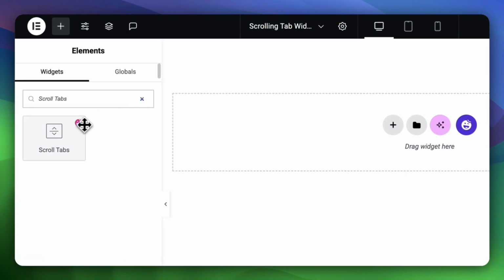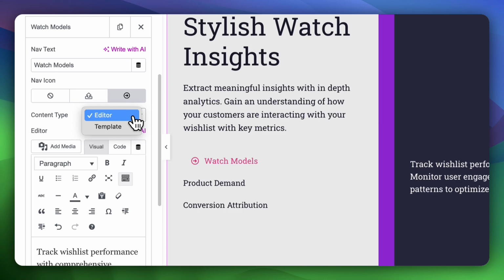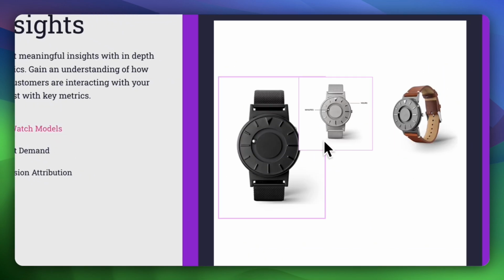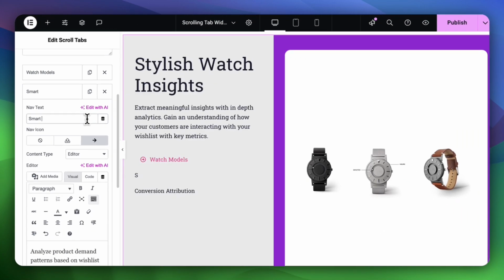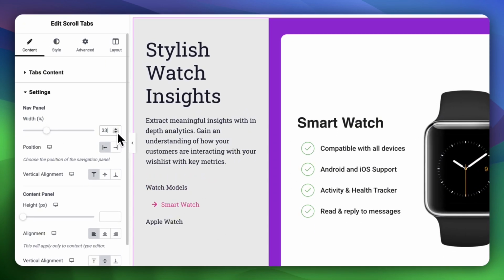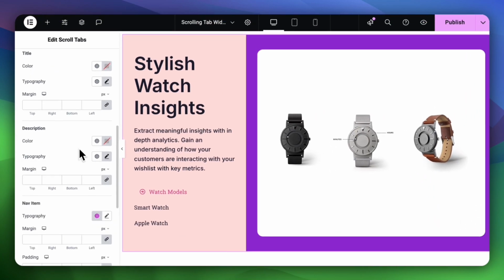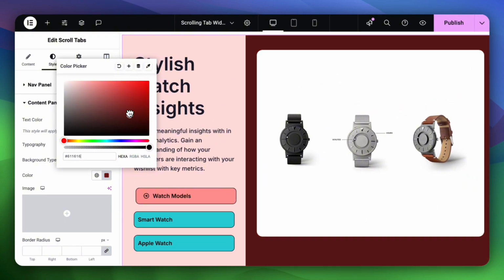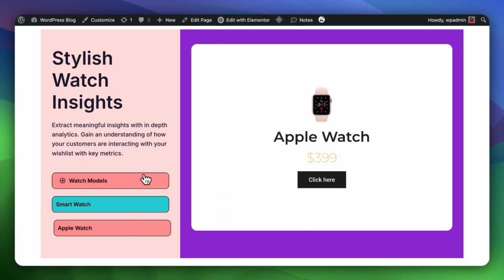How to Create Scrolling Tabs in Elementor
Give your website a modern look with smooth scrolling tabs built right inside Elementor. In this tutorial, you will learn how to create an engaging tab section using the HappyAddons Scroll Tabs widget. This widget lets you show a lot of content in a small space while keeping everything neat and easy to explore. Visitors can move between tabs and see the content scroll with attractive animations, which makes your site more lively and user-friendly.

The Scroll Tabs widget is simple to set up and fully responsive. You can add titles, descriptions, and icons, then customize the layout, colors, and typography to match your design. Whether you want to showcase services, product details, or any organized information, this feature helps you present it beautifully on desktop, tablet, and mobile devices. All you need is Elementor Free, plus HappyAddons Free and Pro, to get started.

- How to add and configure the Scroll Tabs widget in Elementor
- Set navigation titles, descriptions, and icons for each tab
- Use Editor or Template as the content type inside each tab
- Adjust navigation panel width, position, and alignment
- Style the tabs with custom backgrounds, typography, and hover effects
- Make your Scroll Tabs fully responsive for all devices

🌟 Required Plugins:

- Elementor (Free)
- HappyAddons (Free)
- HappyAddons (Pro)

Step-by-Step Timeline
00:06 – Introduction
00:17 – Required Plugins
00:21 – Open a Page
00:25 – Add the Scroll Tabs Widget
00:31 – Add a Title & Description for the Container
00:40 – Add Content to the Tabs
02:08 – Stylize the Scroll Tabs Widget
02:25 – Stylize the Tabs
03:00 – Publish & Preview

📚 Related Resources

Enhance your page-building creativity with HappyAddons and Elementor!

Have questions about the Scroll Sequence Widget of HappyAddons? Drop them below!